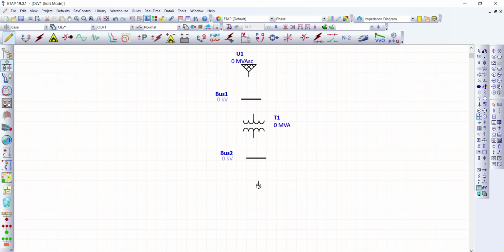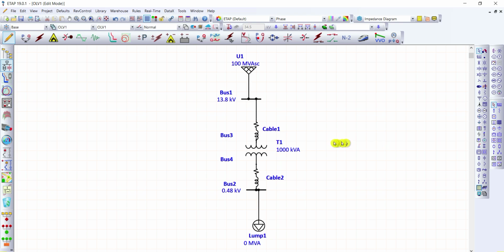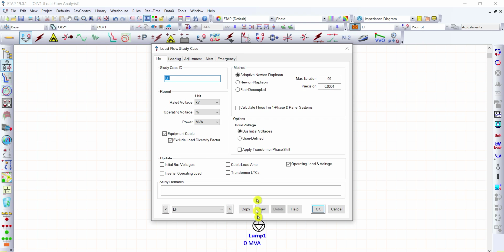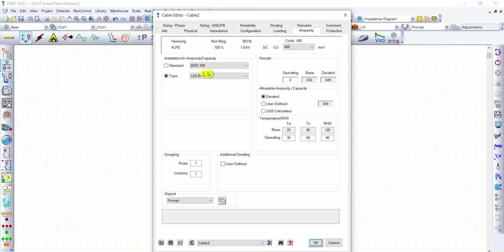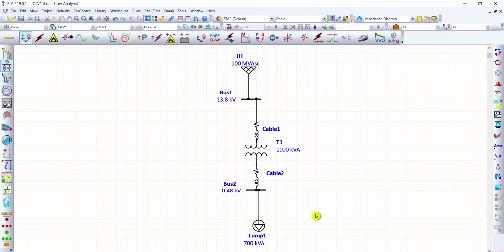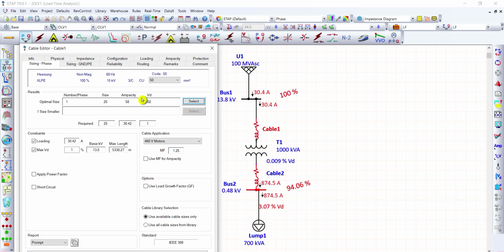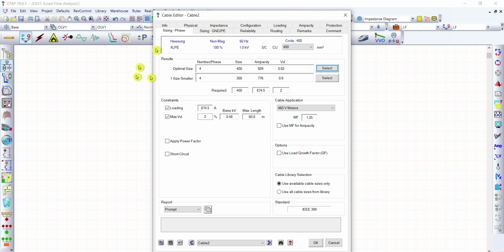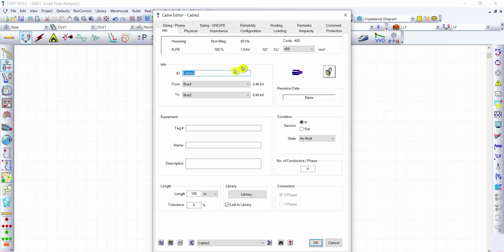Cable Sizing Using ETAP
- Performed cable ampacity sizing by applying derating factors on cable as one of the criteria for sizing and voltage drop verification as the other criteria.